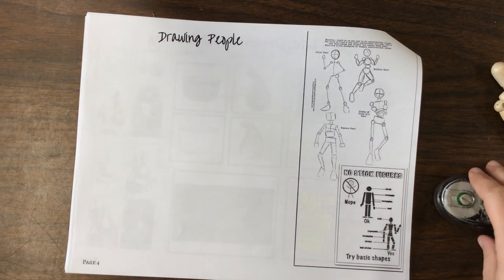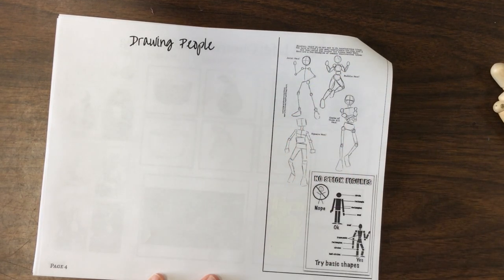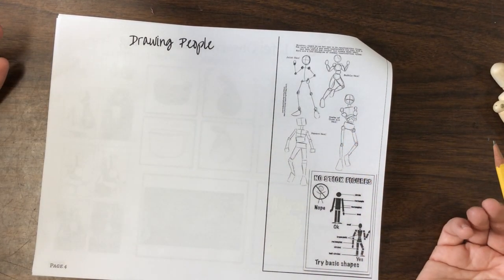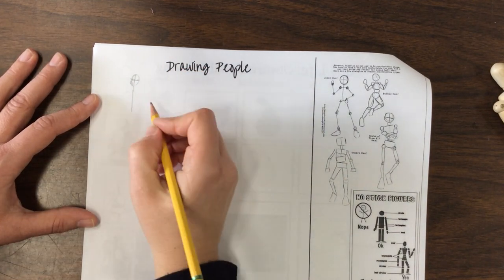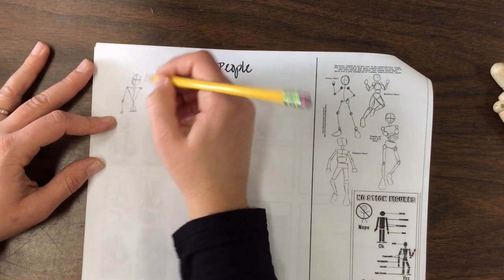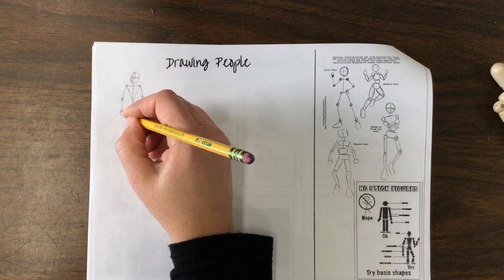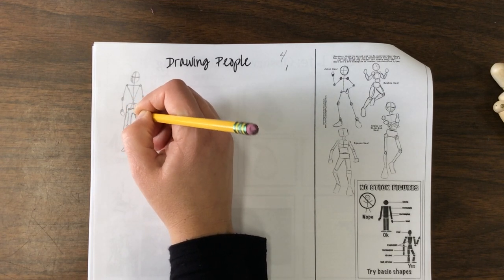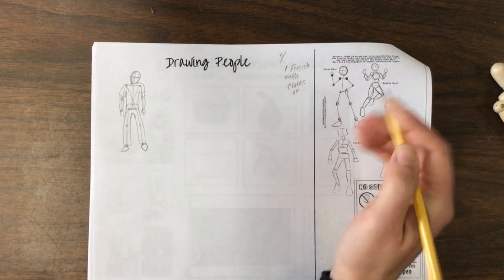6 Workbook : Figure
Workbook